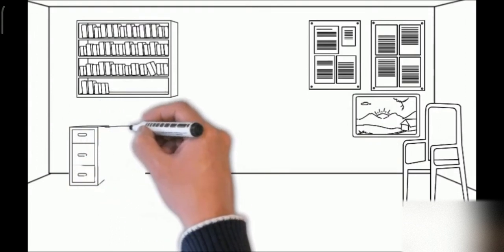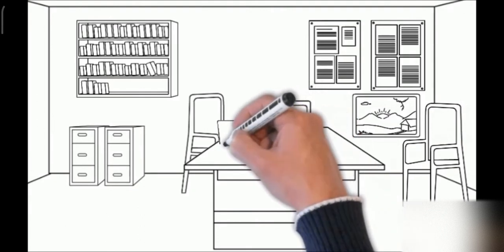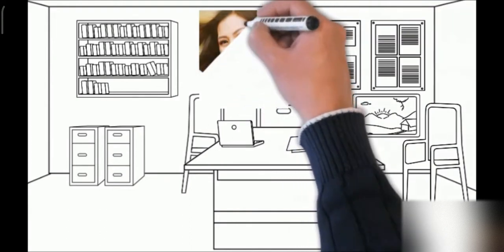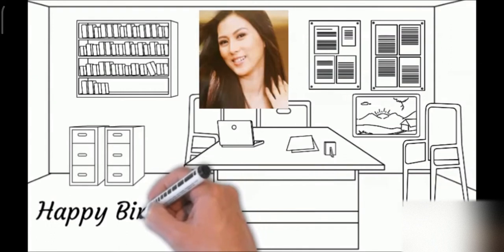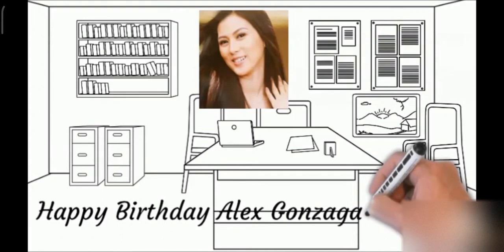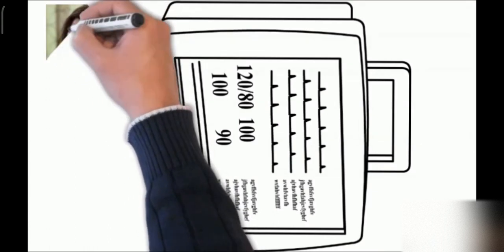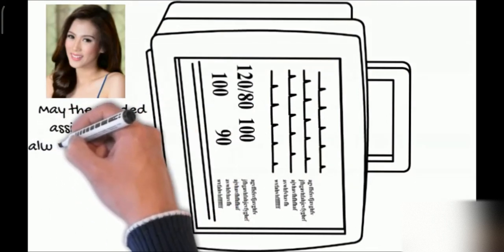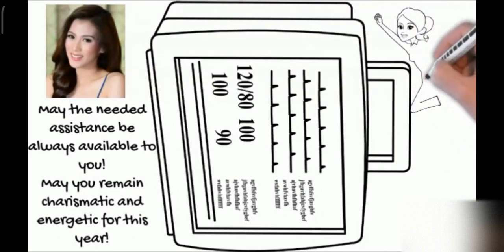Alex Gonzaga Astrology Predictions Happy 33rd Birthday!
Alex Gonzaga Predictions for her 33rd Year

Prediction are not 100% accurate. Predictions do not replace professional medical/legal/business opinion and advice. It will not force you to follow a particular course of action, or attempt to exert any form of control over your free-will and common sense.

Any decisions made, or actions taken by you as a result of the predictions are your sole responsibility and have not been forced upon you, by me. I assume no legal liability for any damages, losses, or other consequences of any client/viewer decisions, subsequent to, or based on, the predictions. Please use your own common sense and judgment at all times.

Viewers and clients discretion is advised.